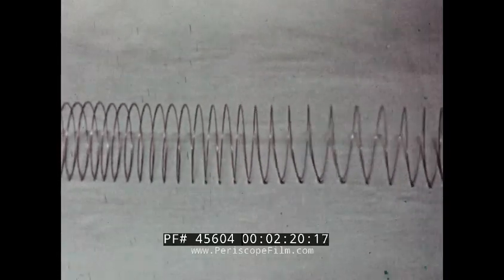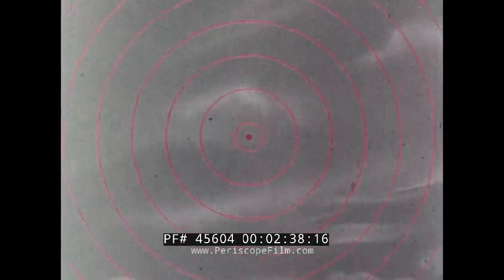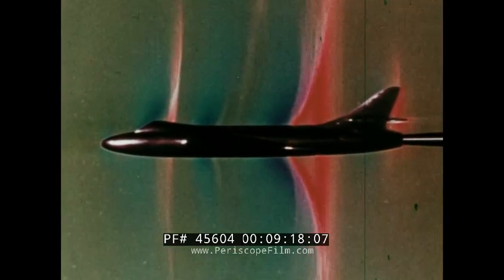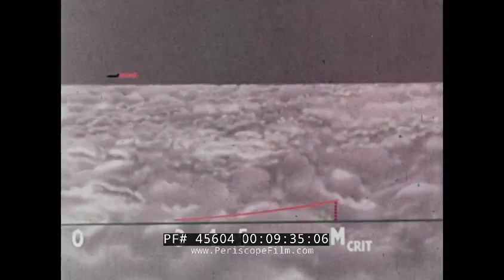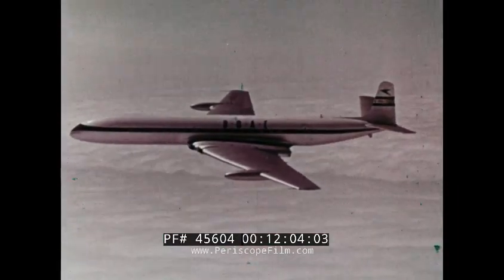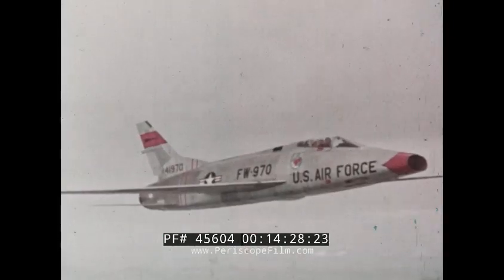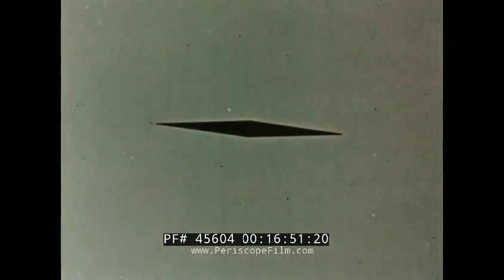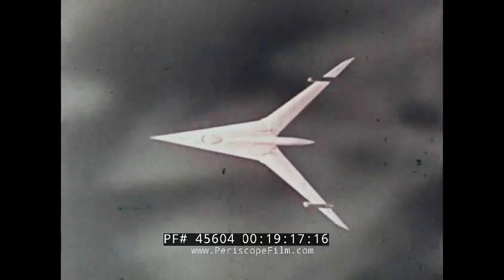HIGH SPEED FLIGHT & FLYING ABOVE SPEED OF SOUND MACH SHELL OIL CO. EDUCATIONAL FILM 45604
One of a series of wonderful films made by the Shell Oil Co., "High Speed Flight simplified version" -- presents material from three previous Shell films -- "Approaching the Speed of Sound", "Transonic Flight" and "Beyond the Speed of Sound". "High Speed Flight" gives an overview of the challenges of flying close to or above the speed of sound, and features a variety of British jet aircraft to demonstrate the design principles at work. It describes how sound travels, Mach speeds, the concepts of compressibility, and more. In short, the film discusses and explains the behavior of air flow at speeds approaching, at, and beyond the speed of sound, and demonstrates the effects on aircraft, and points out modifications necessary to overcome resulting problems.

Some of the aircraft shown include the Bristol 188,  a British supersonic research aircraft built by the Bristol Aeroplane Company in the 1950s, the Boeing 707 prototype at 11:10, and others. We're having trouble identifying the aircraft in this film -- what is the one at 11:14?

In high-speed flight the assumptions of incompressibility of the air used in low-speed aerodynamics no longer apply. In subsonic aerodynamics, the theory of lift is based upon the forces generated on a body and a moving gas in which it is immersed. At airspeeds below about 260 knots, air can be considered incompressible, in that at a fixed altitude, its density remains nearly constant while its pressure varies. Under this assumption, air acts the same as water and is classified as a fluid.

Subsonic aerodynamic theory also assumes the effects of viscosity the property of a fluid that tends to prevent motion of one part of the fluid with respect to another are negligible, and classifies air as an ideal fluid, conforming to the principles of ideal-fluid aerodynamics such as continuity, Bernoulli's principle, and circulation. In reality, air is compressible and viscous. While the effects of these properties are negligible at low speeds, compressibility effects in particular become increasingly important as airspeed increases.

Compressibility and to a lesser extent viscosity is of paramount importance at speeds approaching the speed of sound. In these transonic speed ranges, compressibility causes a change in the density of the air around an airplane.

During flight, a wing produces lift by accelerating the airflow over the upper surface. This accelerated air can, and does, reach supersonic speeds, even though the airplane itself may be flying at a subsonic airspeed Mach number less than 1.0. At some extreme angles of attack, in some airplanes, the speed of the air over the top surface of the wing may be double the airplane’s airspeed. It is therefore entirely possible to have both supersonic and subsonic airflow on an airplane at the same time. When flow velocities reach sonic speeds at some location on an airplane such as the area of maximum camber on the wing, further acceleration will result in the onset of compressibility effects such as shock wave formation, drag increase, buffeting, stability, and control difficulties. Subsonic flow principles are invalid at all speeds above this point.

Subsonic aerodynamic theory also assumes the effects of viscosity are negligible, and classifies air as an ideal fluid, conforming to the principles of ideal-fluid aerodynamics such as continuity, Bernoulli's principle, and circulation. In reality, air is compressible and viscous. While the effects of these properties are negligible at low speeds, compressibility effects in particular become increasingly important as airspeed increases. Compressibility is of paramount importance at speeds approaching the speed of sound. In these transonic speed ranges, compressibility causes a change in the density of the air around an airplane.